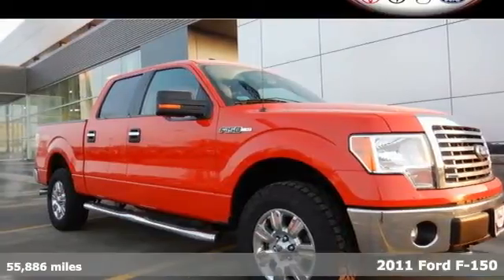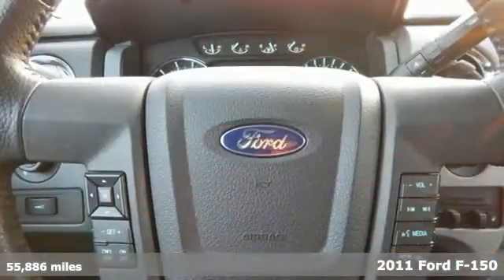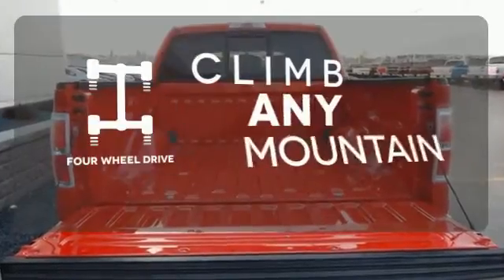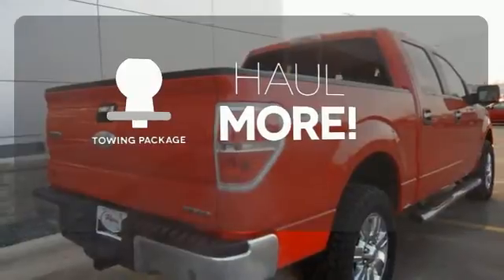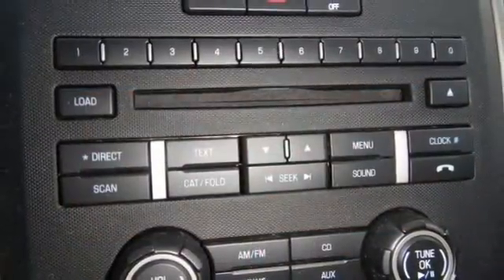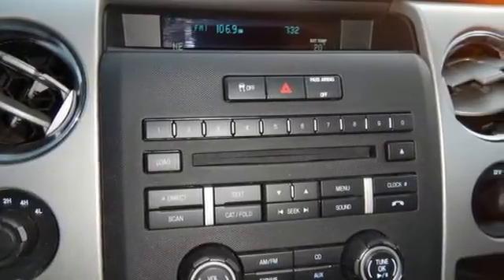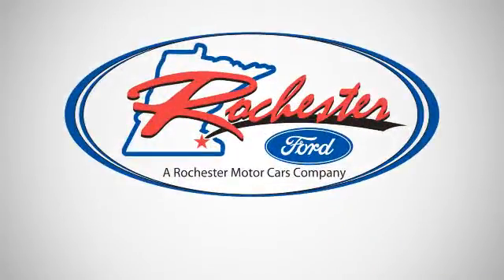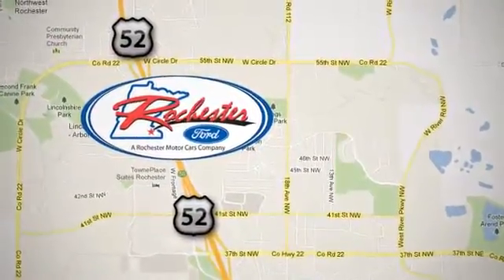Used 2011 Ford F-150 Rochester MN Winona, MN FB179173 - SOLD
Year: 2011
Make: Ford
Model: F-150
Trim: XLT
Engine: 5.0L V8 FFV
Transmission: 6-Speed Automatic Electronic
Color: Red
Interior: Steel Gray
Mileage: 55886
Stock #: FB179173
VIN: 1FTFW1EF4BFD31398
2011 Ford F-150 XLT in Race Red features include:, One Owner, Bluetooth / Hands-Free, Clean Vehicle History Report, Tow Package, Trailer Sway Control, 4WD, Aux. Input, USB Port, Sirius/XM Satellite Radio, Rear Parking Sensors, Clean Title, and Local Trade. Trailer Tow Package (Auxiliary Transmission Oil Cooler, SelectShift Transmission, and Upgraded Radiator), XLT Chrome Package (18" Chrome-Clad Aluminum Wheels, 5" Chrome Running Boards, Chrome Door Handles w/Black Bezels, and Chrome Exhaust Tip), XLT Convenience Package (4.2" LCD Screen in Cluster, 6-Way Power Driver Seat, Heated Power Side Mirrors, Leather-Wrapped Steering Wheel, Power Adjustable Pedals, Self-Dimming Rear-View Mirror, and SYNC), ABS brakes, Compass, Electronic Stability Control, Illuminated entry, Low tire pressure warning, Order Code 507A, Remote keyless entry, and Traction control. brbrWho could say no to a simply great truck like this stunning-looking 2011 Ford F-150? You, out enjoying this wonderful Ford F-150, would be so much better than it sitting here proving nothing on our lot. New Car Test Drive said it "...delivers a strong combination of style, interior comfort, performance, ride and hauling ability. The new engine lineup moves Ford from follower to leader in power and alternatives..." Motor Trend 2009 Truck of the Year. brbrStop by, call, or email us today at Rochester Ford. We look forward to earning your business.

Address:
4900 Hwy 52 North